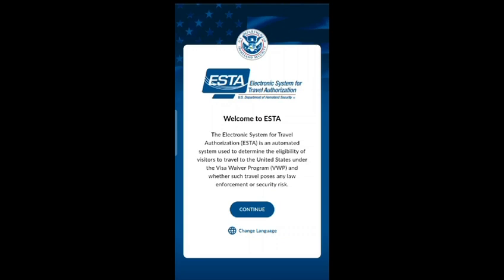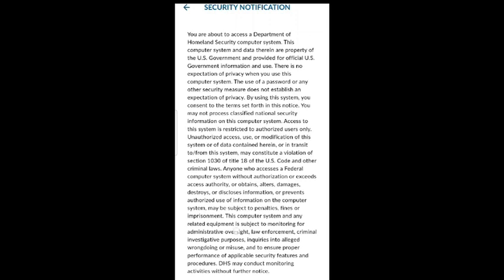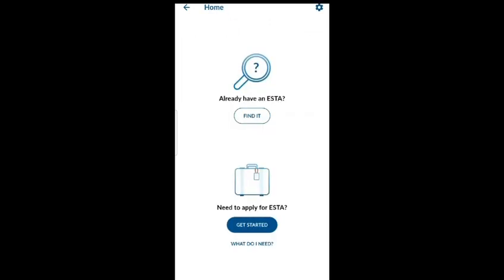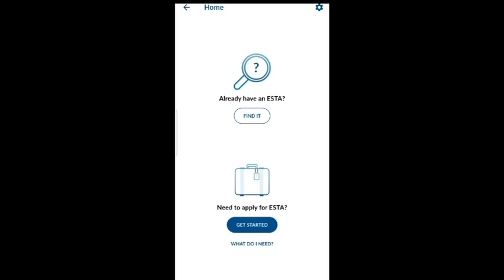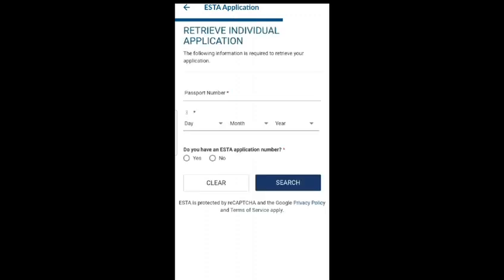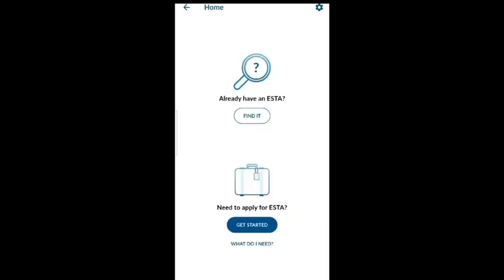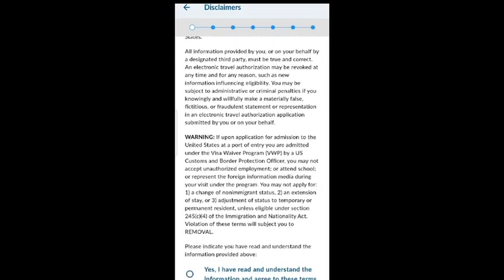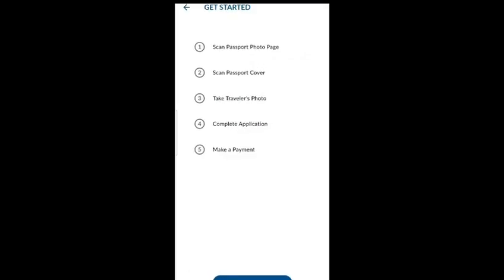How to Apply for ESTA via Mobile App: Full Information for US Travel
Planning a trip to the USA? 🌍🇺🇸 In this video, I'll show you a step-by-step guide on how to apply for ESTA (Electronic System for Travel Authorization) using a mobile app. 📱🛂 Whether it's your first time applying or you need a quick refresher, this video has you covered with all the essential information. Save time and avoid the hassle—apply for your ESTA right from your phone! 🚀✈️